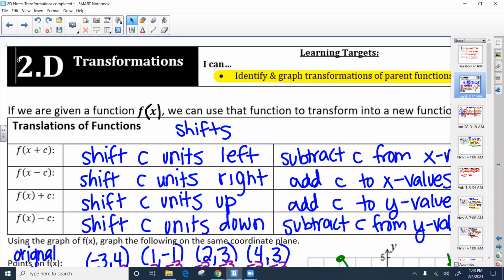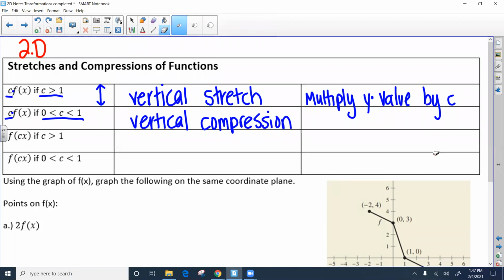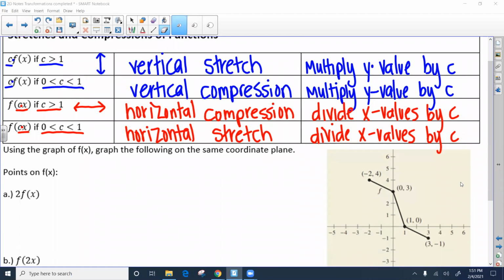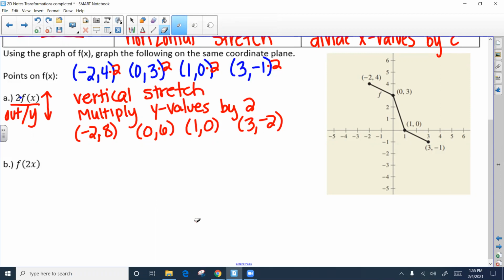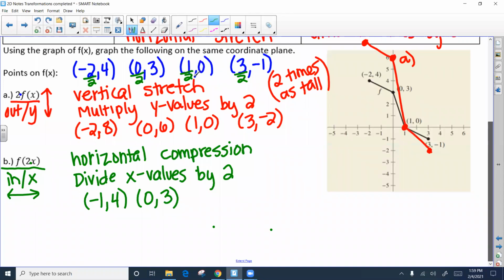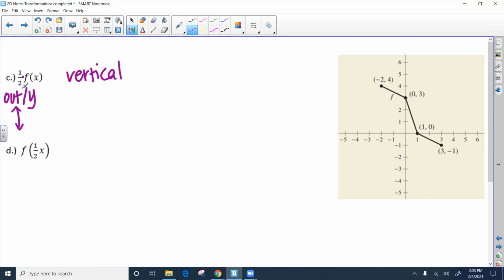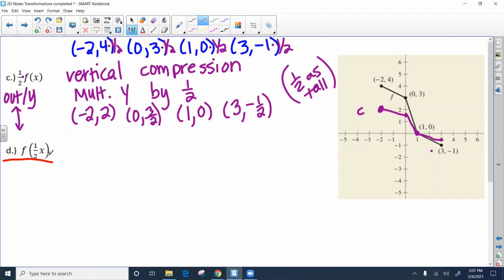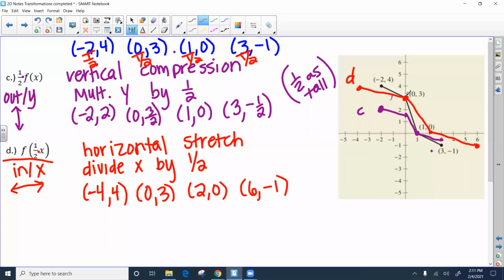2.D Part 3: Stretches and Compressions